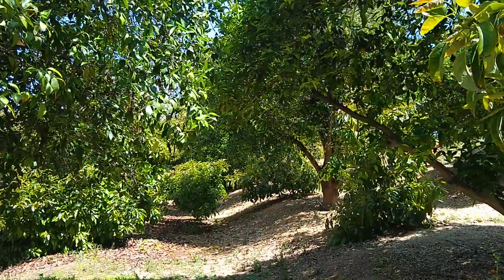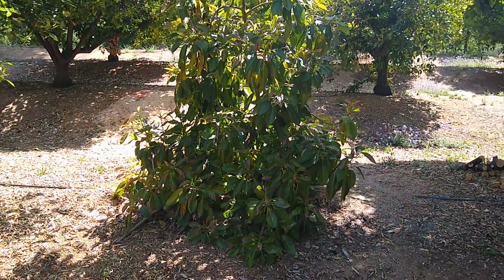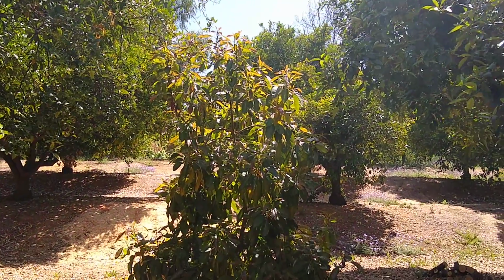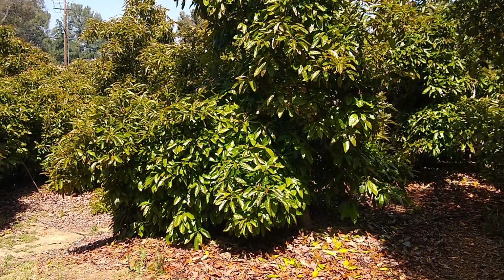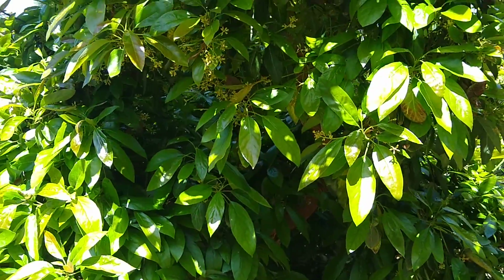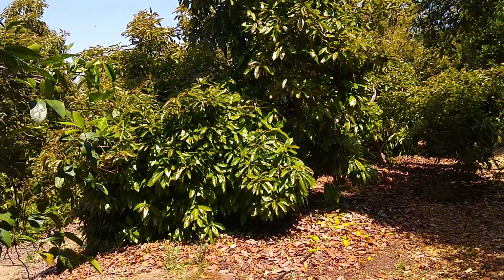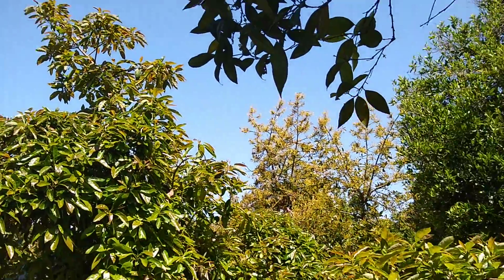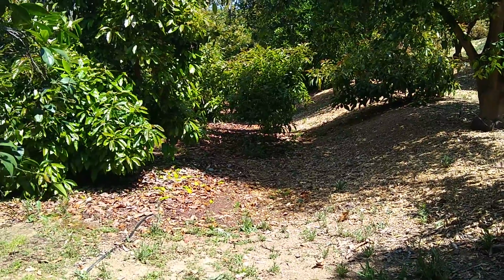The importance of sun and water for avocado trees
More ideas about what avocado trees need to grow and fruit well